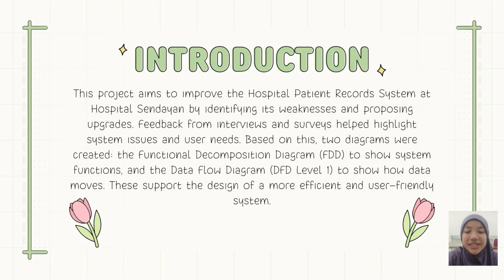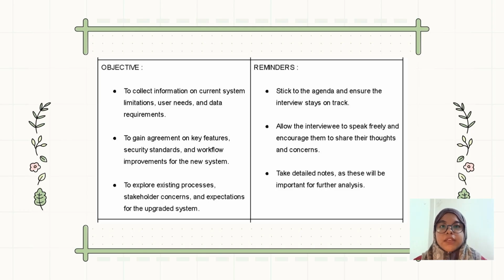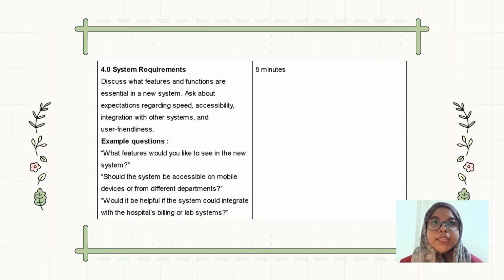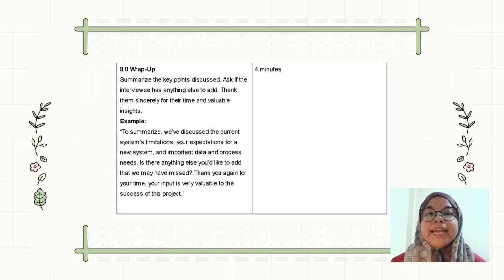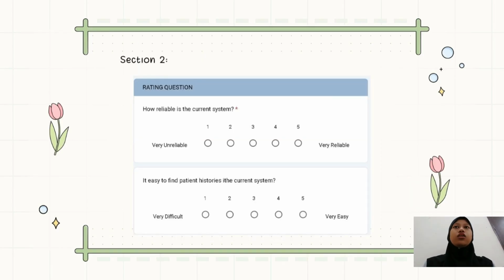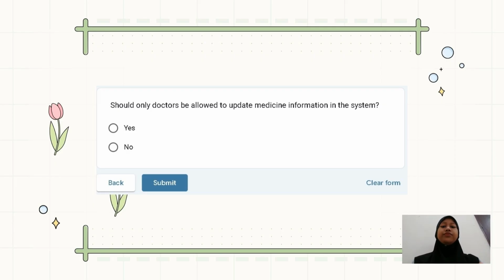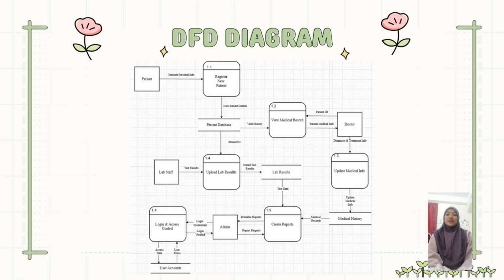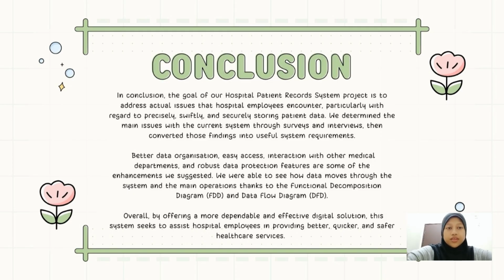Mini project sad 1@f1041_f1102_f1065